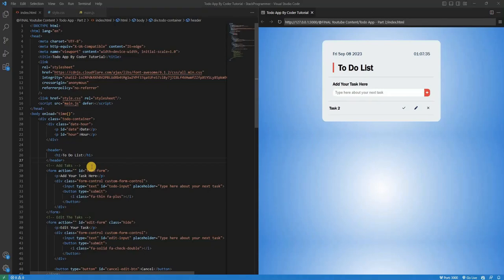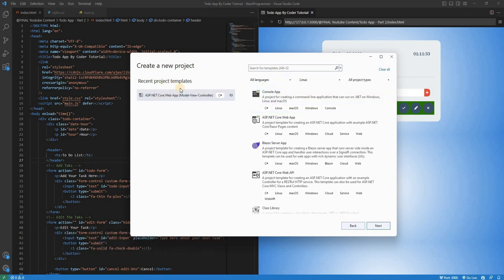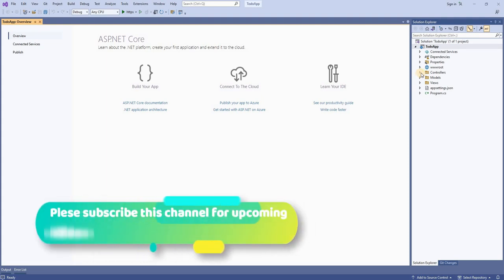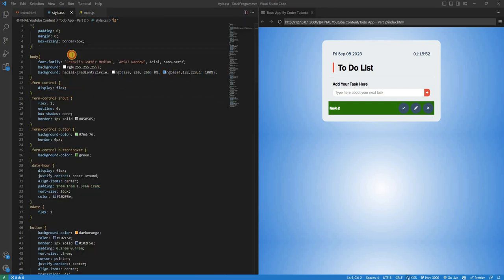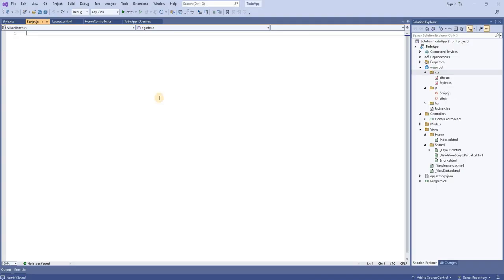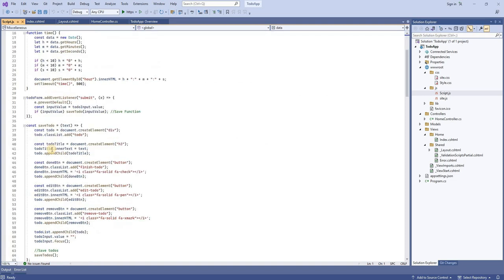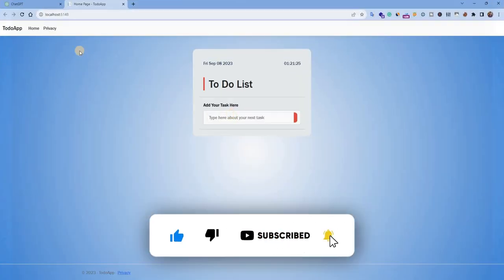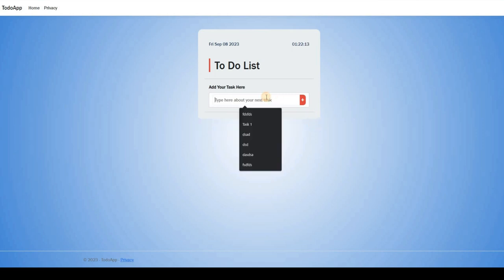Create an Advance Todo List App Using ASP.NET Core and SQL Server - Part3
This video will take you through the process of building a very basic web application called Todo List App Using ASP.NET Core and SQL Server, this is the Part 3 of this Todo App.

To download the full source code and for more such articles please visit our article